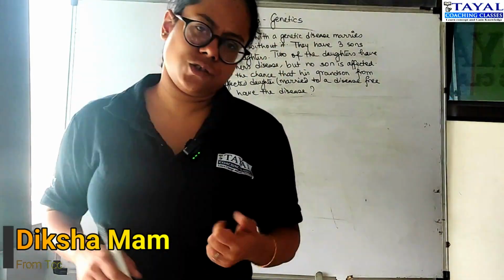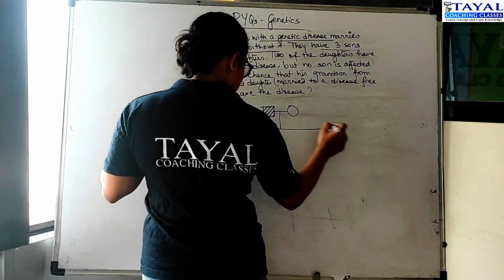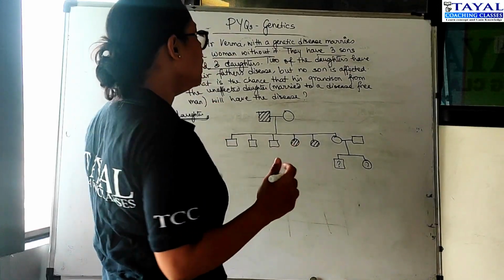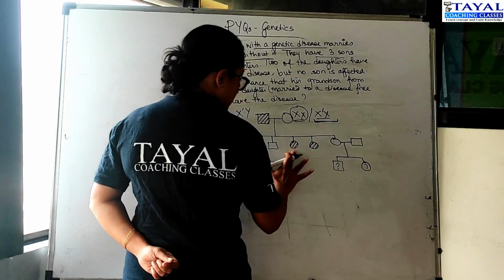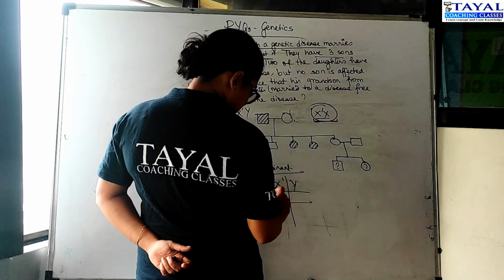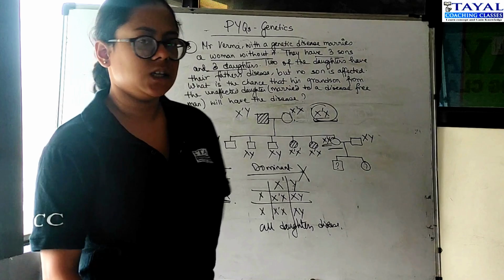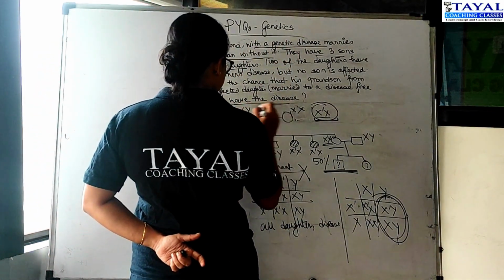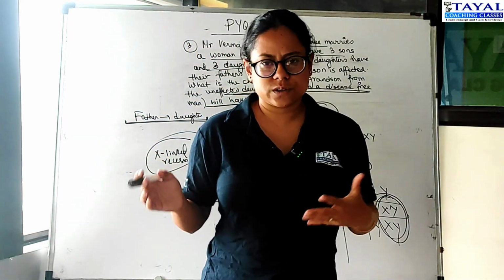Genetics PYQ Explained | X-Linked Inheritance Questions | NEET Genetics Previous Year Questions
Learn Genetics PYQs with easy explanation and shortcut methods. In this video, we solve an important Genetics question involving X-linked inheritance, pedigree analysis, probability, and disease transmission.

📌 Question Discussed:

Mr Verma, with a genetic disease, marries a woman without it. They have 3 sons and 3 daughters. Two of the daughters have their father’s disease, but no son is affected. What is the chance that his grandson from the unaffected daughter (married to a disease-free man) will have the disease?

Topics Covered:
✔ X-Linked Inheritance
✔ Genetics PYQ Solution
✔ Pedigree Analysis
✔ Probability in Genetics
✔ Disease Inheritance Patterns
✔ NEET Biology Important Questions
✔ Shortcut Methods for Genetics

This video is useful for:
✅ Competitive Exams
✅ Genetics Concept Building

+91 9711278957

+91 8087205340